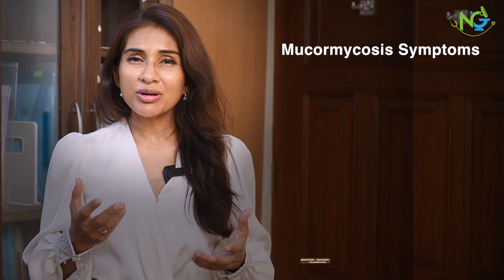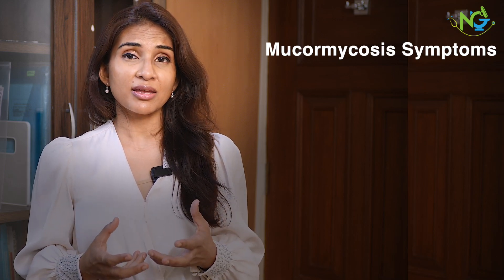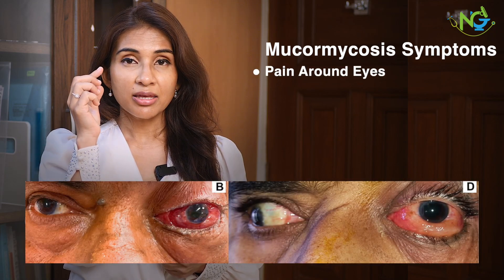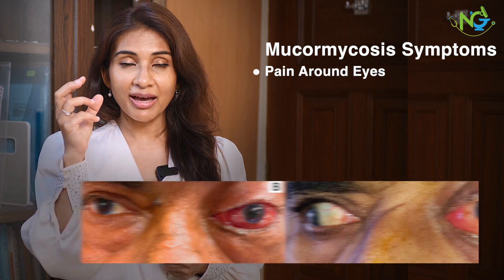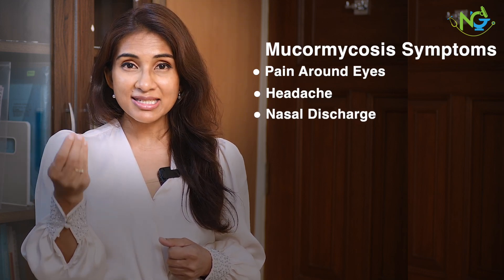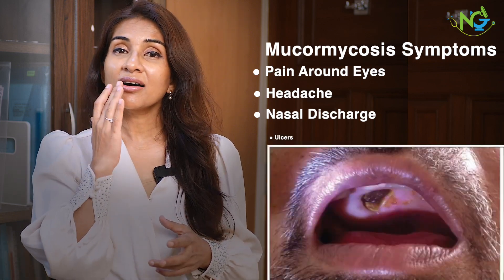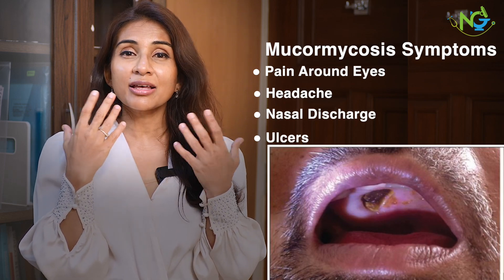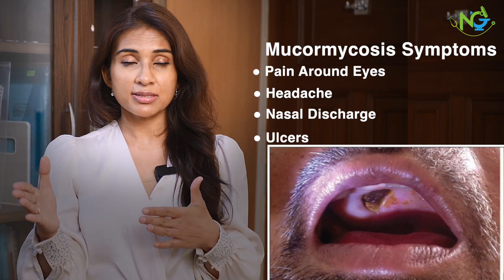Mucormycosis Explained: Causes, Symptoms (Eye Pain, Headache), Right Treatment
Are you worried about Mucormycosis or the so-called Black fungus that spread rapidly during COVID-19? In this video, Dr. Neha Gupta, an infectious diseases specialist, explains what this fungal infection is, why it’s so dangerous for immunocompromised infections like transplant or cancer patients, and how it spreads so fast in patients with uncontrolled diabetes. Learn about the early signs of black fungus infection after covid, including eye pain infection, headaches, black ulcers in the mouth, and blood-stained discharge.

We also cover how to get an accurate mucor diagnosis, which tests help, and the right mucormycosis treatment plan — including surgery and antifungal medicines. If you or someone you know has fungal infections in diabetic patients, watch this to understand who is at risk of mucormycosis and how to prevent it. Don’t miss these important tips to protect yourself and your loved ones from this dangerous fungal disease.

📞 Call Us to Book Directly

📚 For More Health Tips & Expert Videos